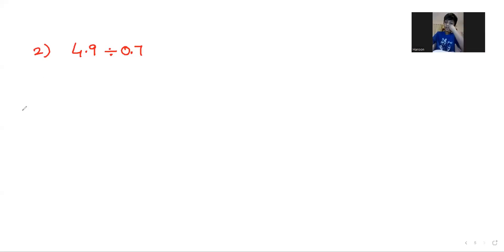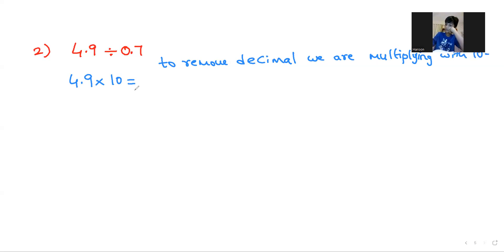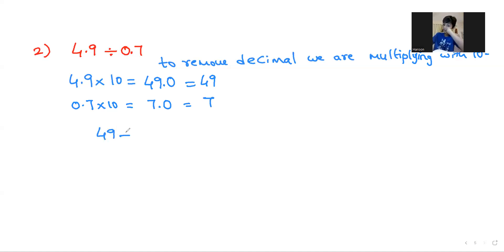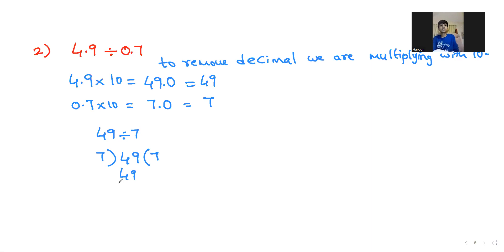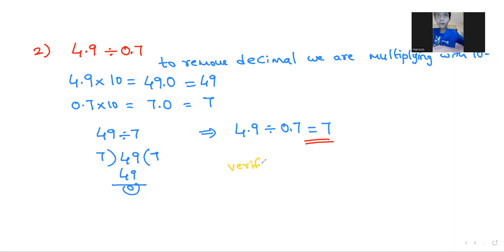Divide 4 9 with 0 7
Divide4.9 by0.7 for class5